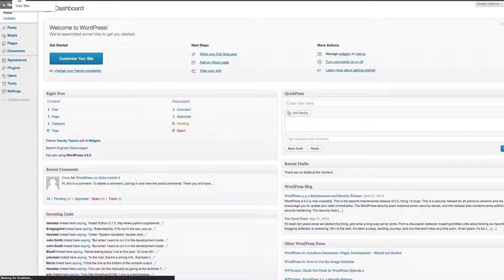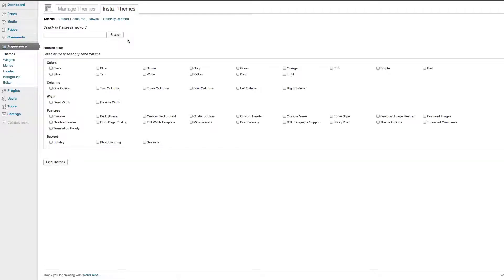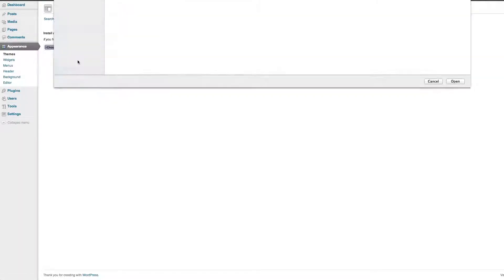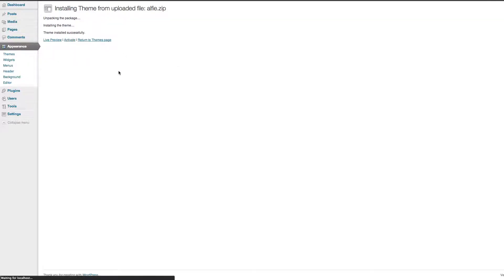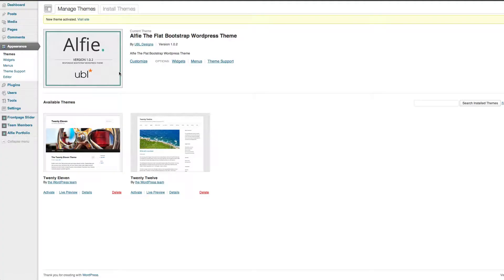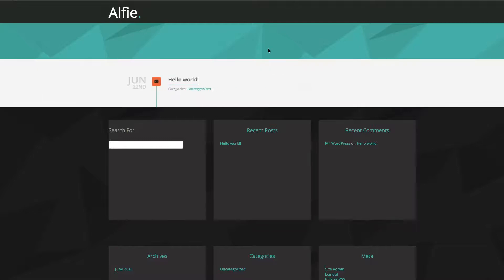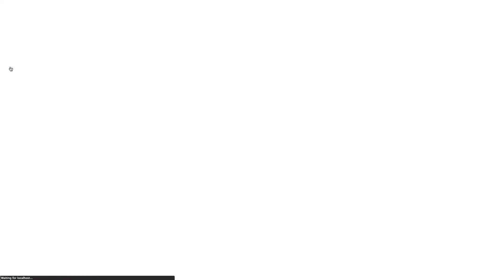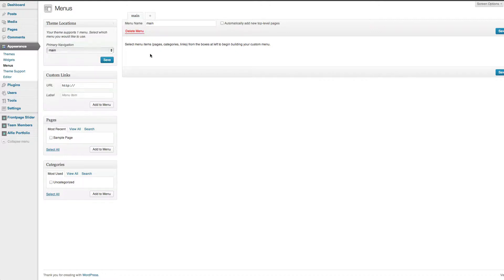How To Install Alfie WordPress Theme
Within this tutorial we will show you how to install the Alfie WordPress theme

if you are interested in viewing or purchasing this theme please go to: